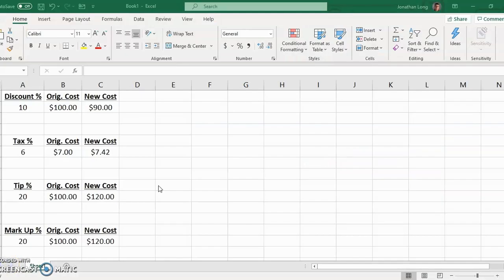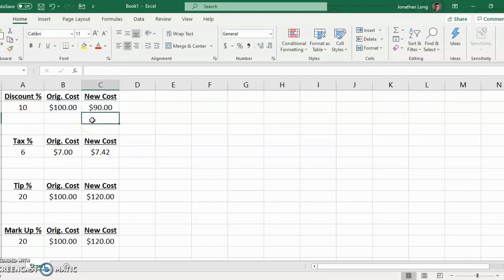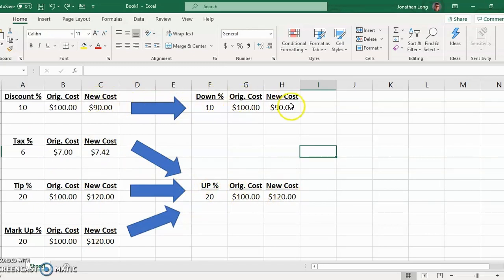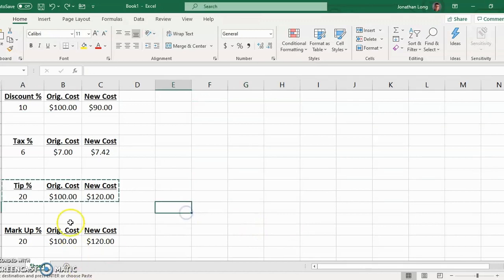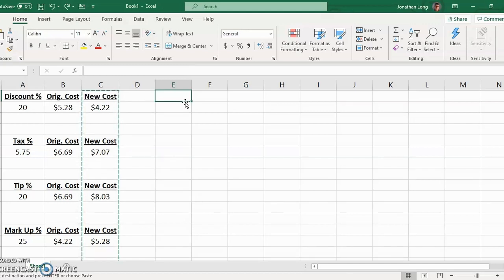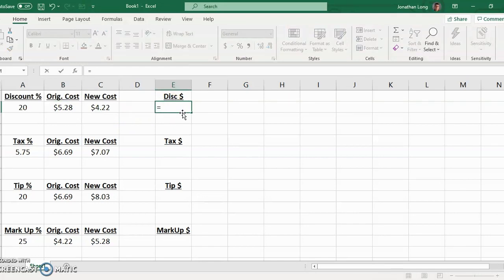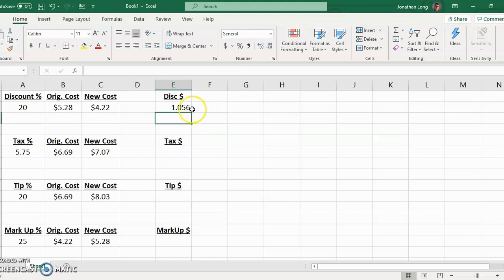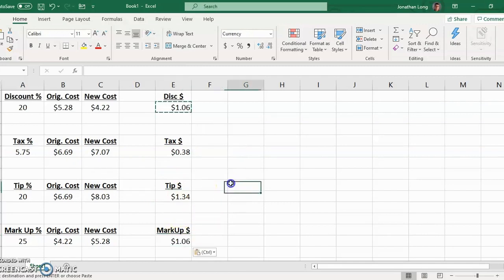Percent Excel Updates